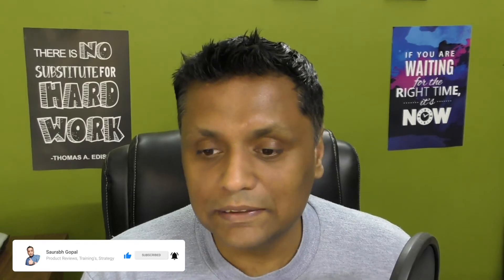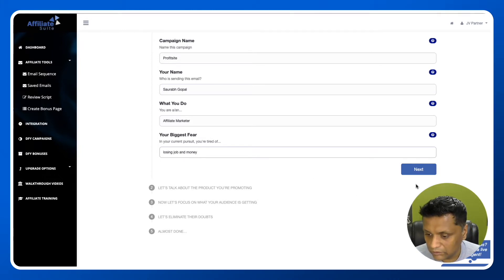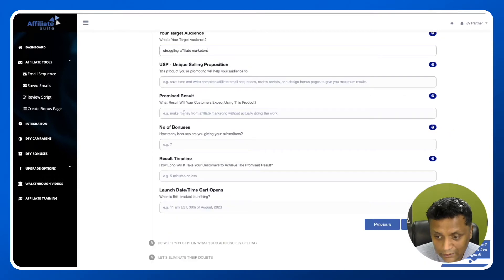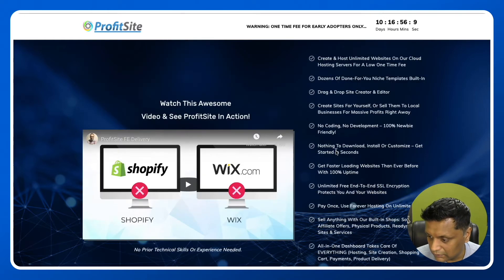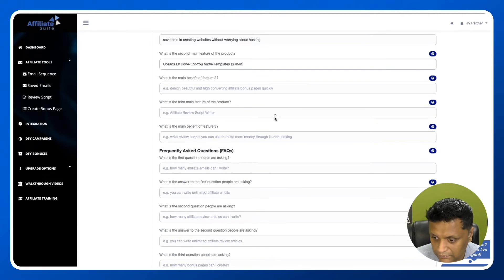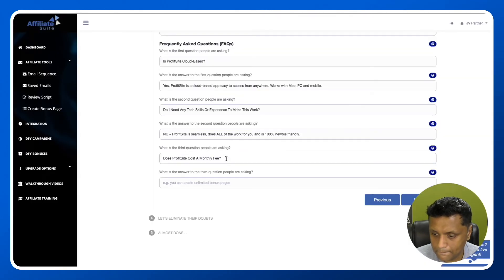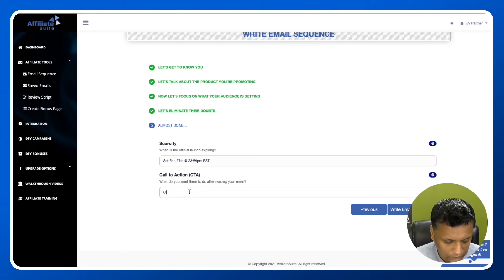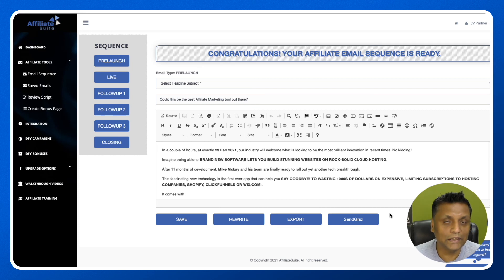Affiliate Suite Review & Demo | How To Create Email Sequences In Affiliate Suite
In this Affiliate Suite Review & Demo video I am going to show you How To Create Email Sequences In Affiliate Suite.

So What Is Affiliate Suite review All About??

Affiliate Suite is the world’s first 3-in-1 affiliate marketing suite that automates writing launch email sequences, as well as making it push-button easy to create high-converting video review scripts (and commission-boosting bonus review pages) that will make you big commissions without any of the normal hard work.

Affiliate Suite Comes Packed With NeverBefore-Seen Features

Lifetime access to the Affiliate Suite cloud-based platform

Email Sequence Writer (unrestricted lifetime access)

Bonus Page Builder With Scarcity Timer And Social Proof Upgrade (unrestricted lifetime access)

Video Review Script Writer (unrestricted lifetime access)

1-Click social sharing of your bonus review pages to 21 social media platforms for TONS of FREE Viral Traffic

1-click autoresponder integration with all the major email marketing platforms

 Step by step A to Z training videos that reveal the best way to get the biggest results possible with Affiliate Suite

Done for you High Quality Unique bonuses that will make affiliates even more money (valued at $1997 alone… included for FREE!)

Export email sequences in PDF, Docx, and TXT formats… and even deliver them to clients (so there’s another easy way to monetize all of the features inside)

Real time traffic statistics for each and every bonus page you create